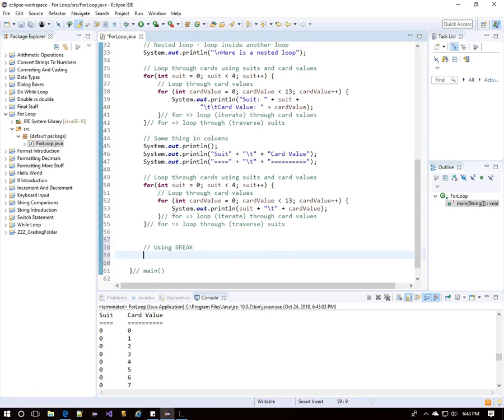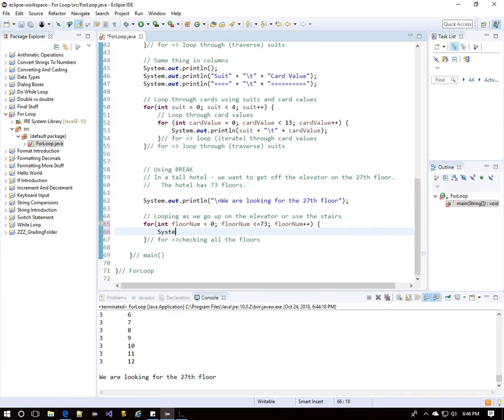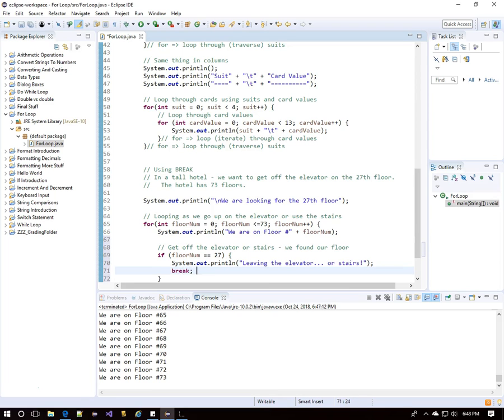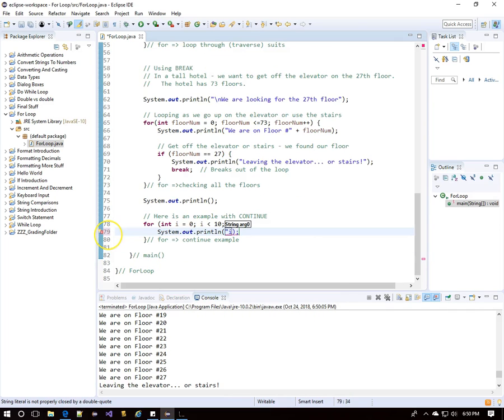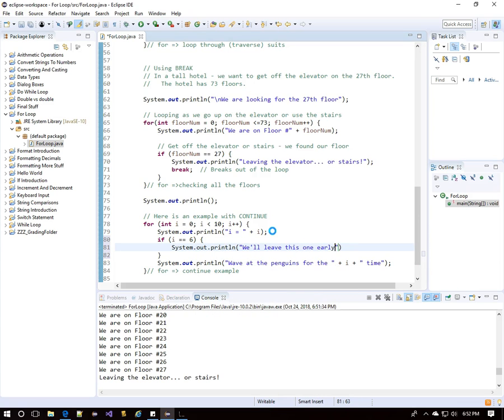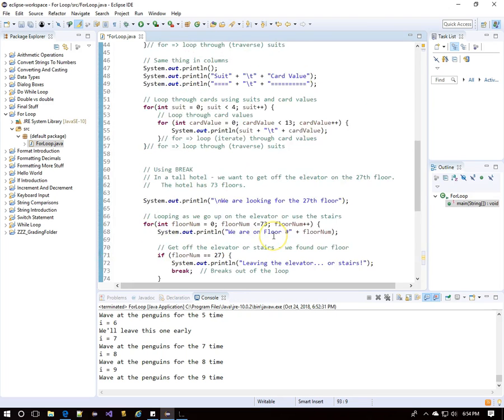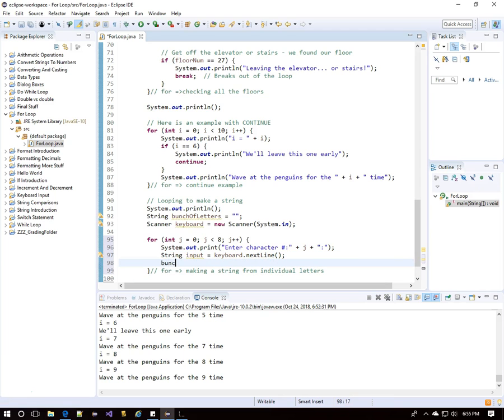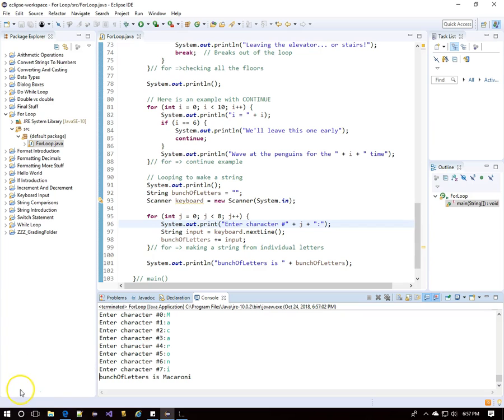Java 4.5- Break & Continue Statements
Using break to exit a loop; using continue to end current iteration of loop